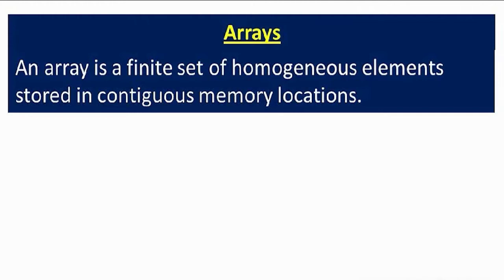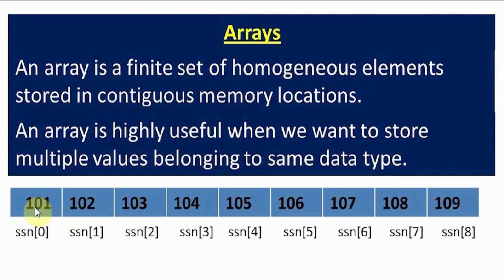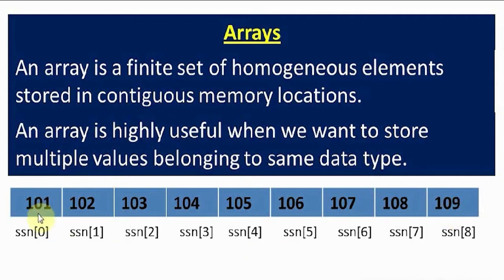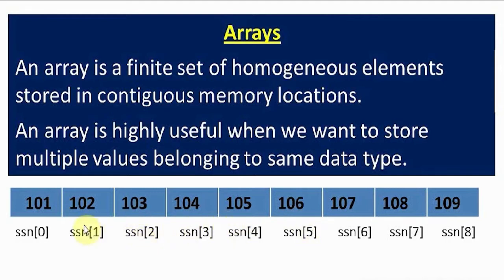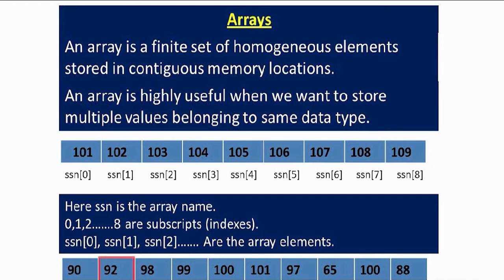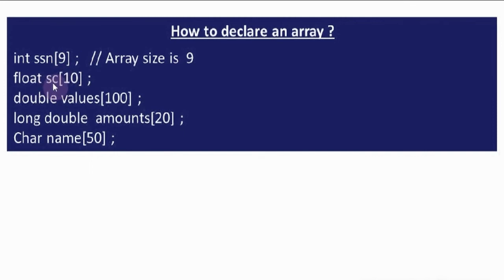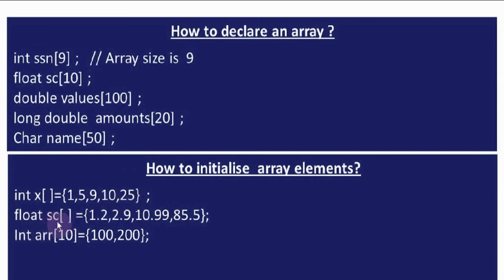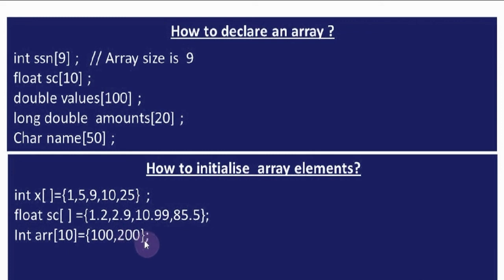Introduction, declaration and initialization of 1 d arrays || DSA || C Programming